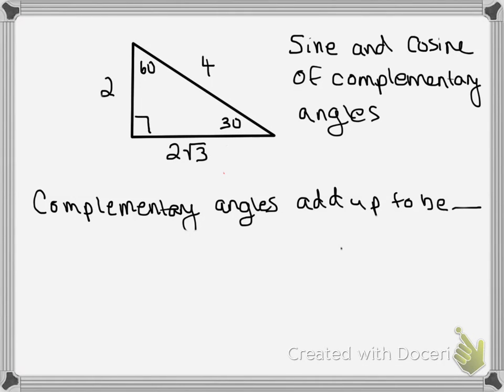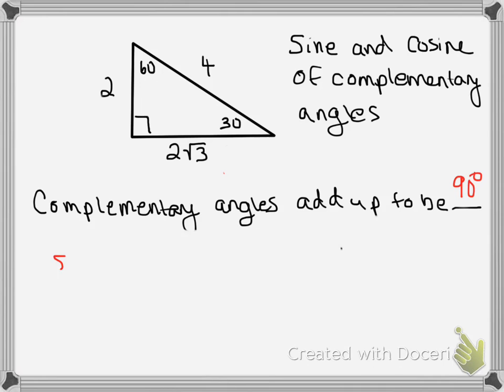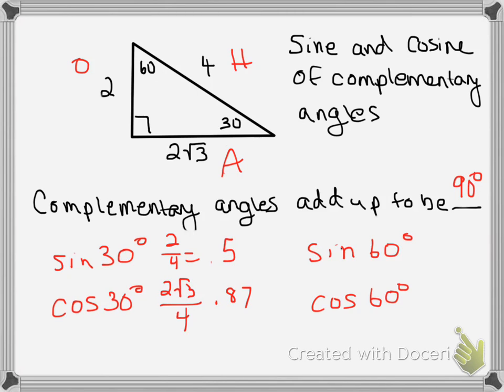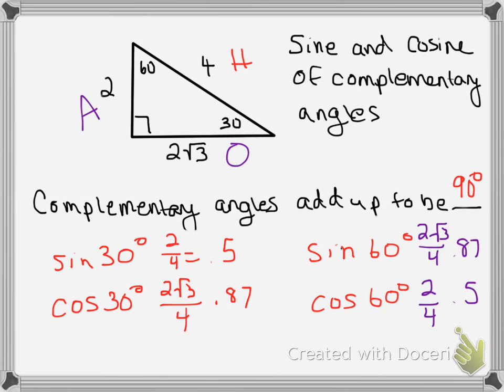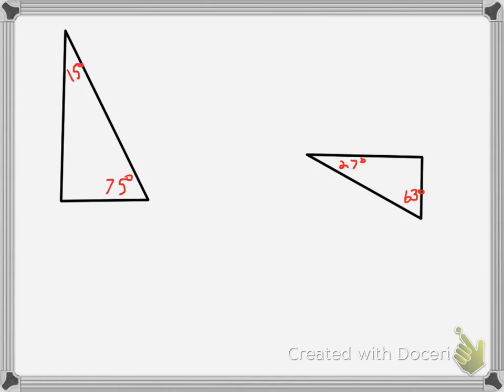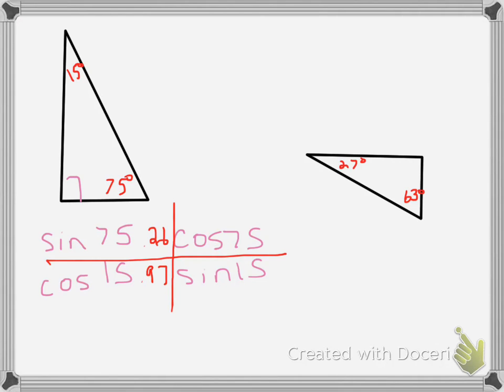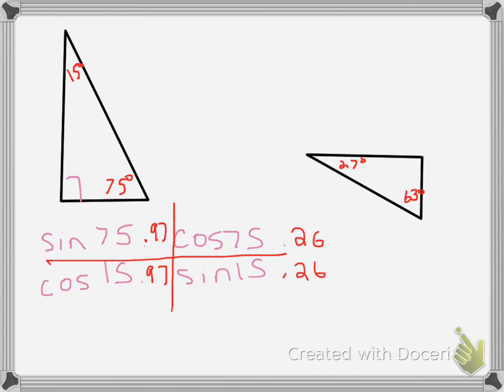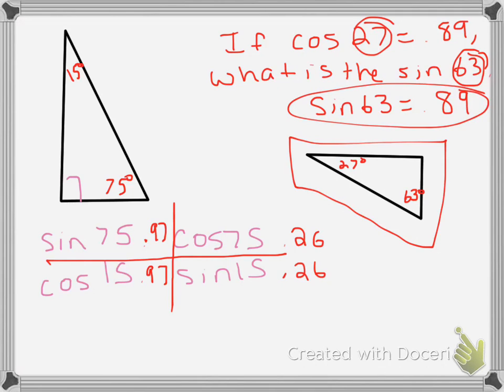26 - Sine and Cosine of Complementary Angles